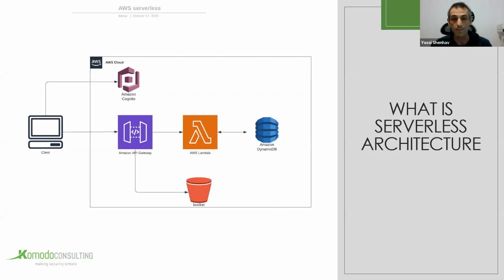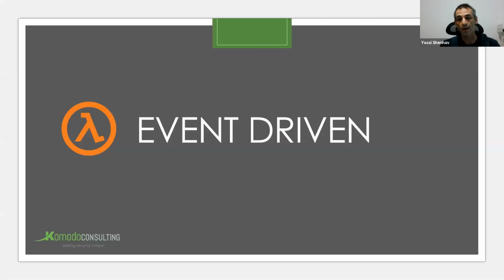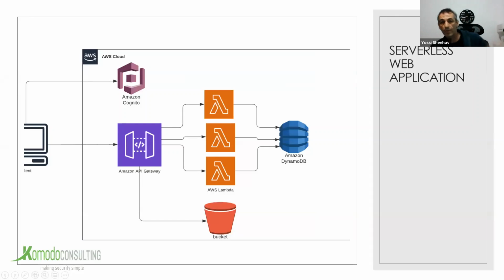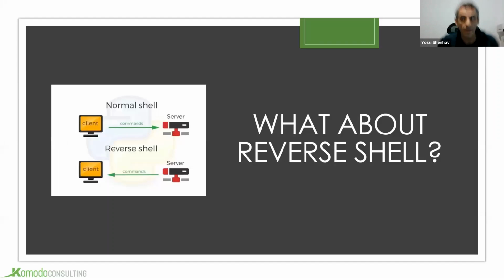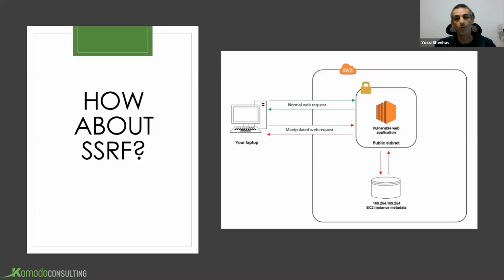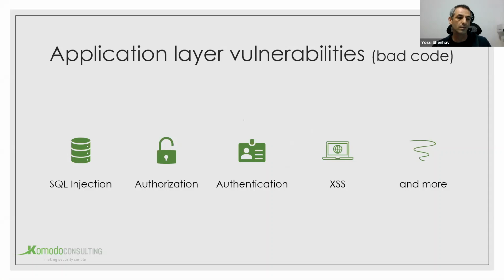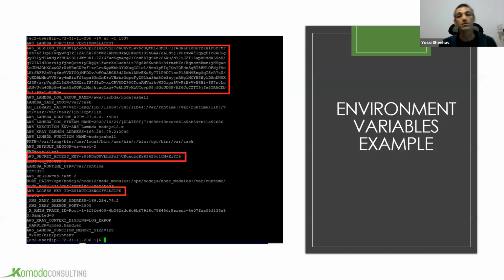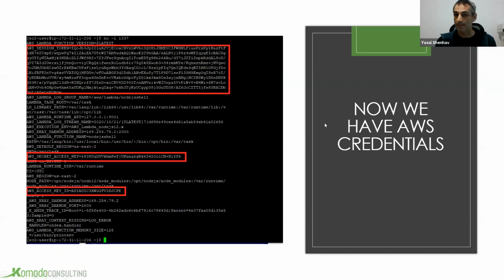Hacking serverless Introduction to Serverless Application Security by Yossi Shenhav Komodo